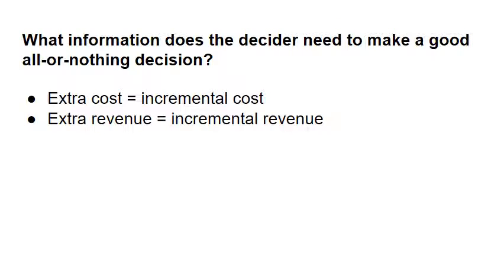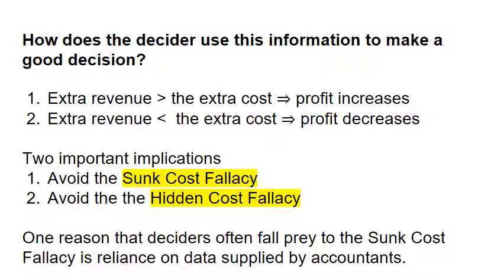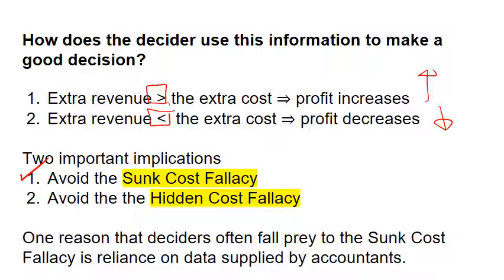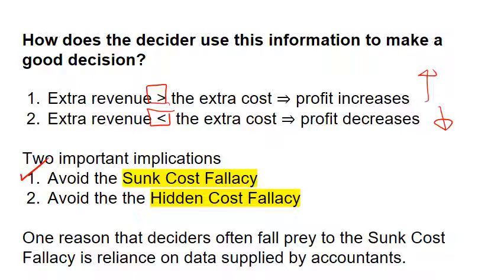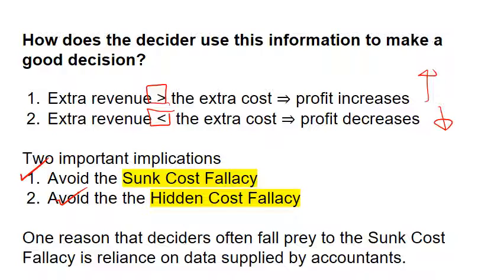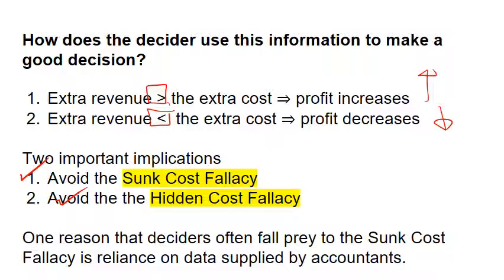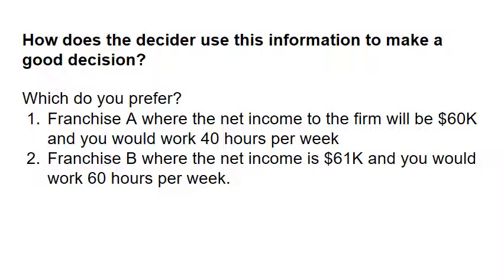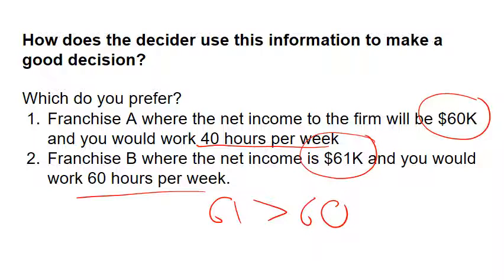All Lec 1, Making all or nothing decisions